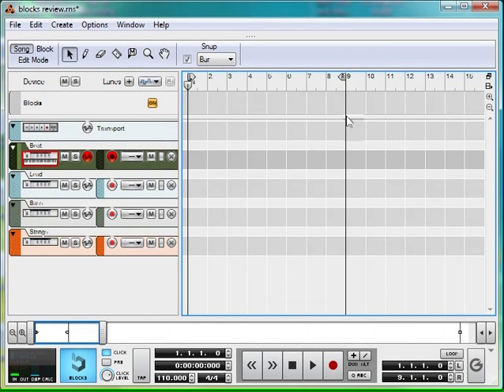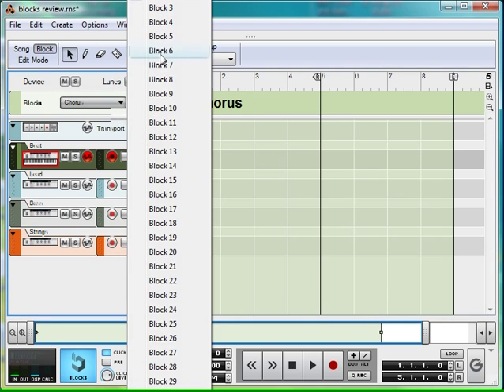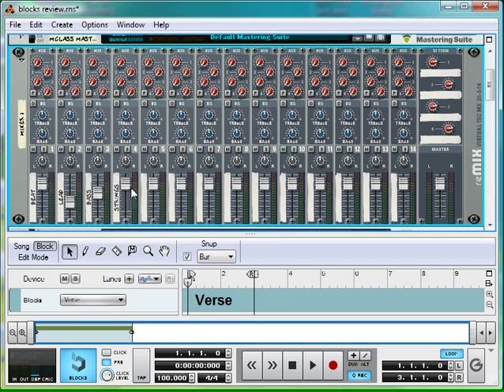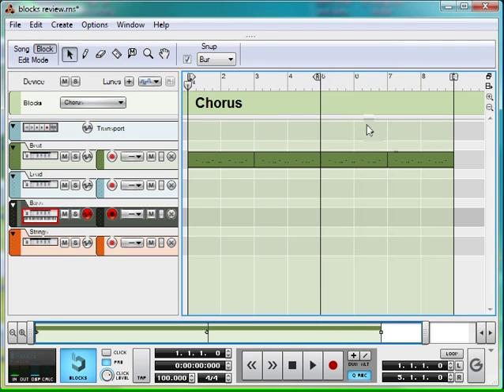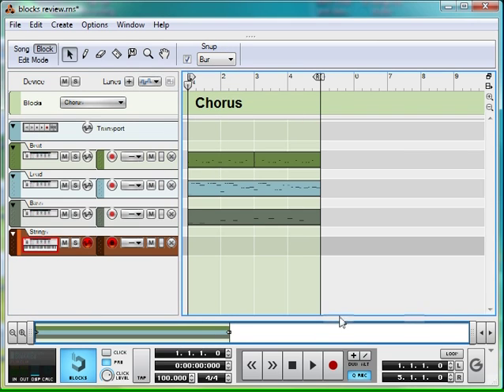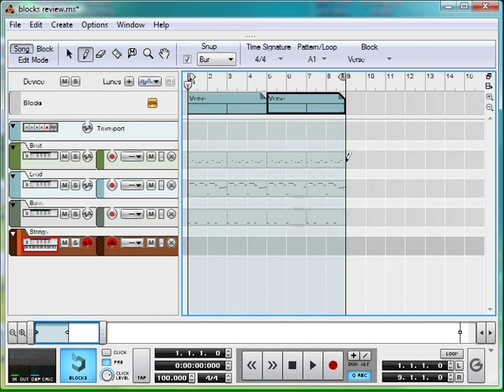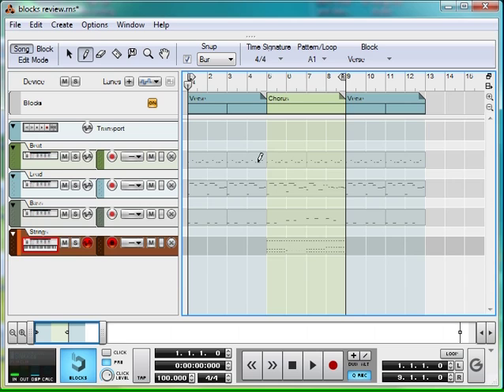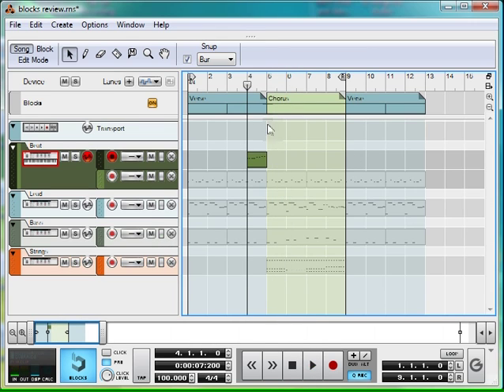Showcase: Blocks mode in Reason 5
- Go there for more reviews, tutorials and some free samples!

Dave shows you how blocks mode can really speed up your music making workflow!